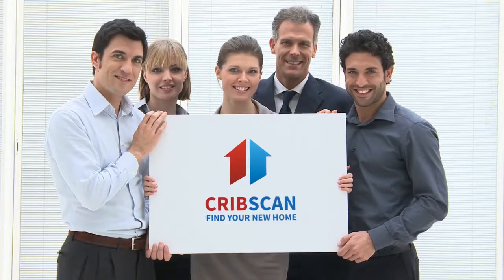House for sale in StokesubHamdon, NortonsubHamdon, £900,000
4

REF66711
4 bedroom detached house for sale
        Little Norton,...